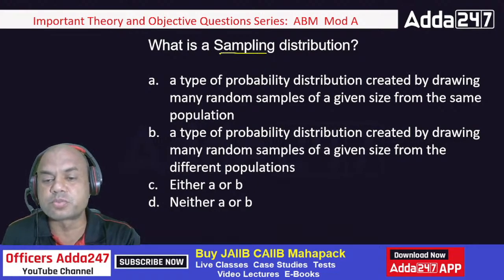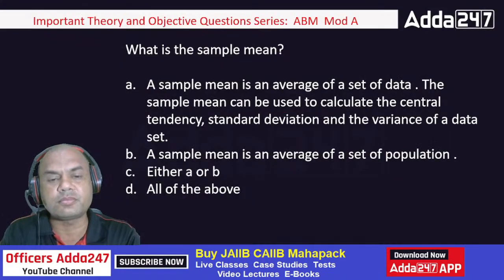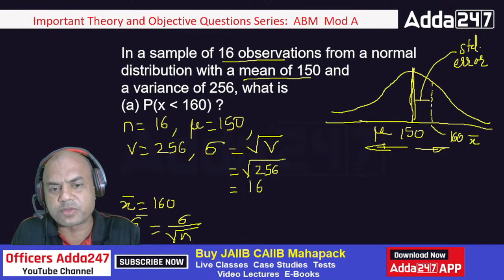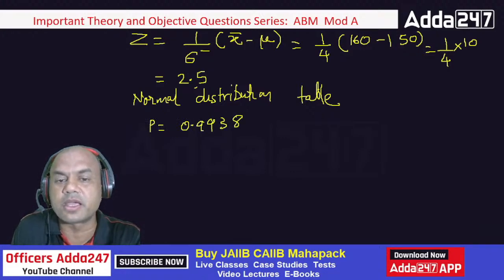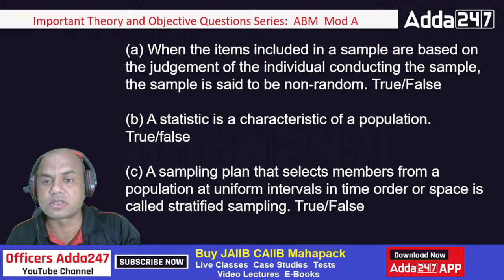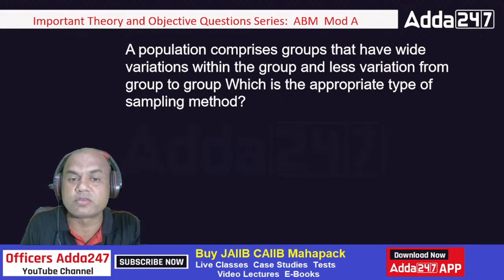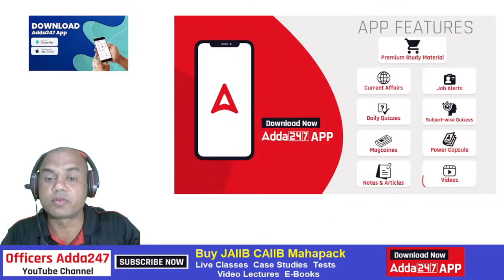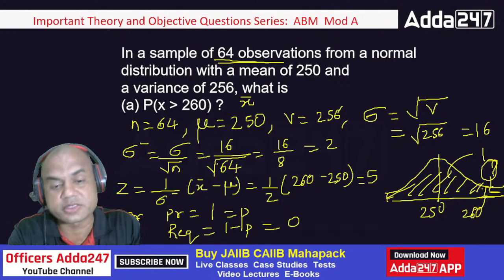CAIIB Nov-Dec 2023 Exam | ABM CAIIB English Medium | Weekly Revision Master Class 2 | Must Join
CAIIB Nov-Dec 2023 Exam | ABM CAIIB English Medium | Weekly Revision Master Class 2 | Must Join | Advance Bank Management CAIIB | CAIIB 2023 Preparation | CAIIB New Syllabus 2023